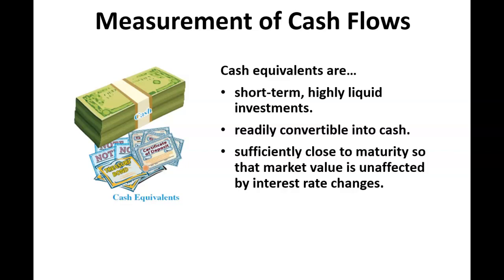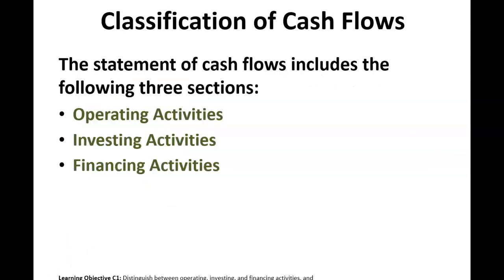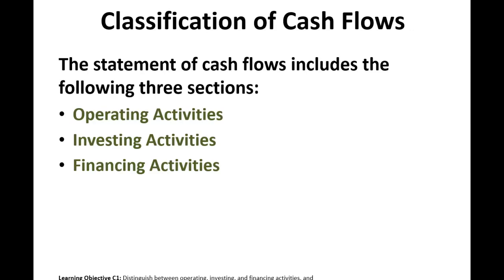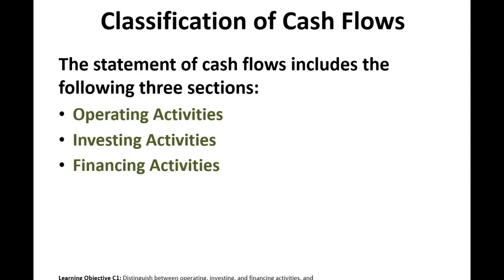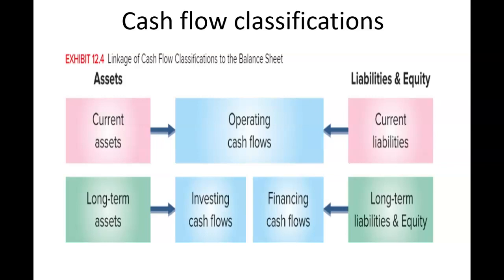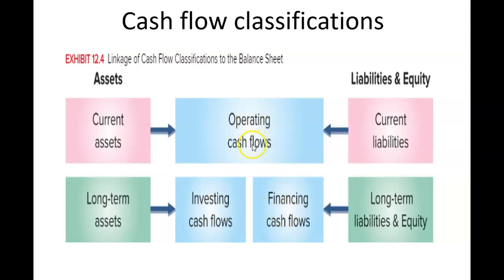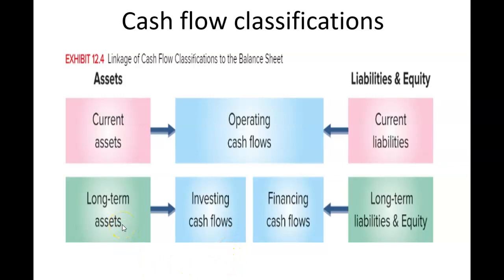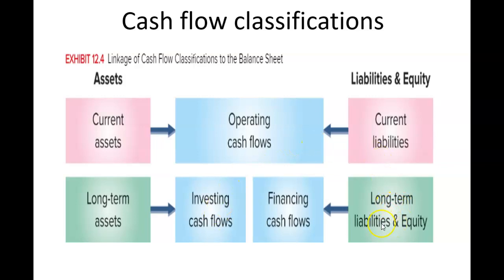ACCT 301 - CH 12-1